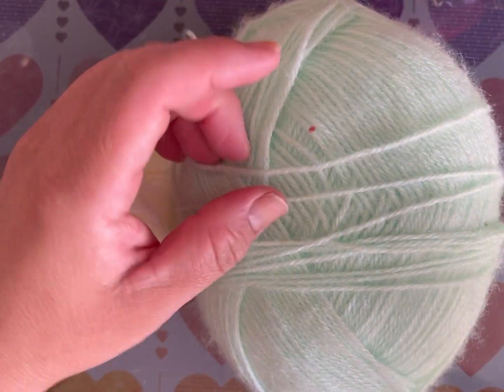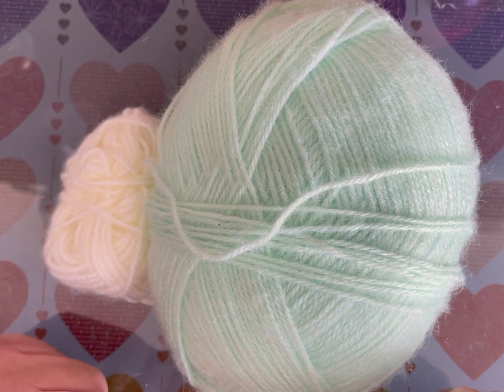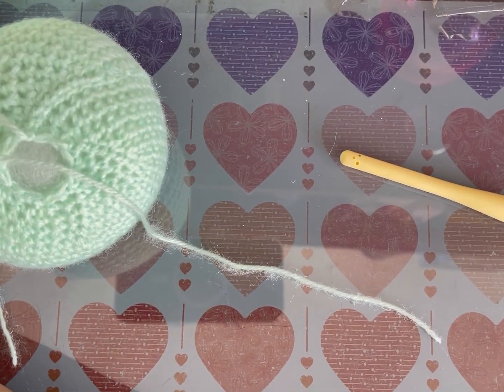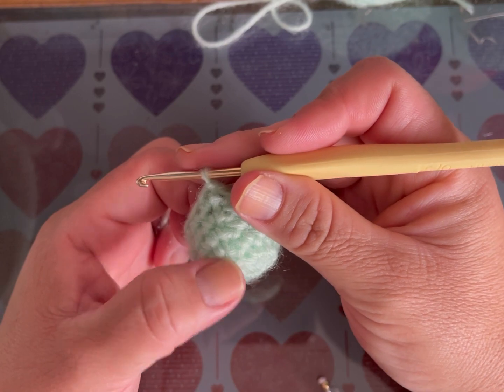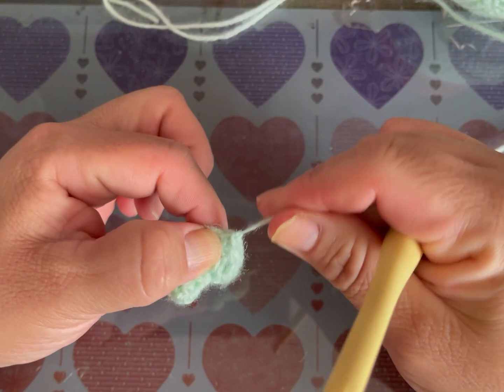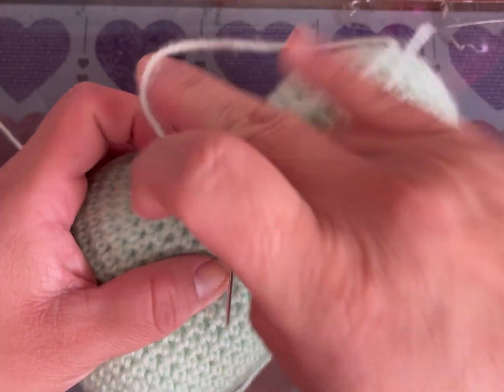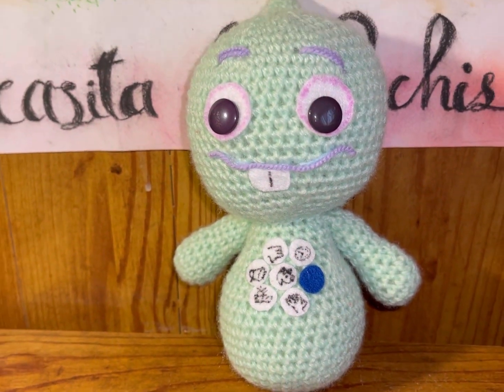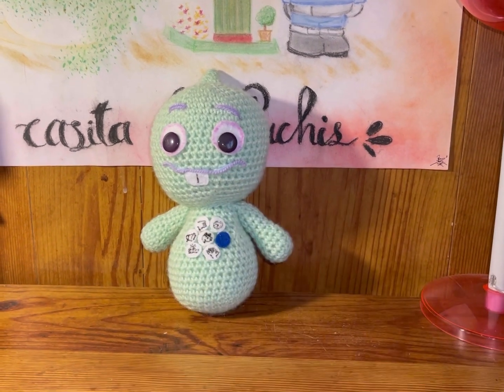Número 22#Soul#Amigurumis#Paso a paso#Subtítulos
Tejeremos a número 22!!! Soul !

Utilizaremos estambre angorita en colores : verde claro, lila.

También usaremos gancho del número 3

Relleno y botones lilas , fieltro blanco, azul rey

Los invito a que veas mis demás tutoriales en la sección VIDEOS dentro de mi canal.

También te invito a que subas tus fotos de tus trabajos en el grupo de Facebook La casita de Puchis !

Facebook La casita de Puchis

Pinterest Miriam Heredia Ruiz

Vk Miriam Heredia

Mostrar lo qué hay en el video y no hablar de lo que hay en el video